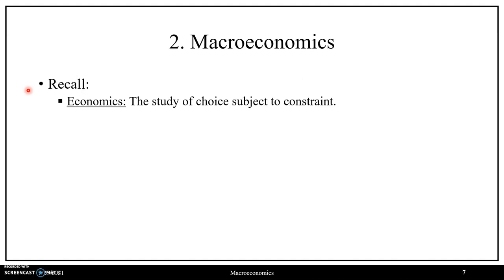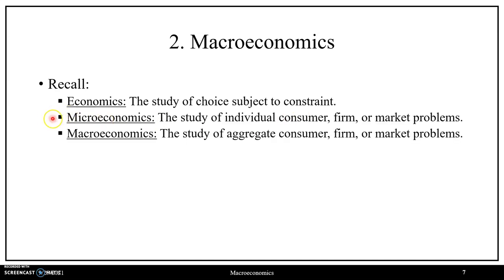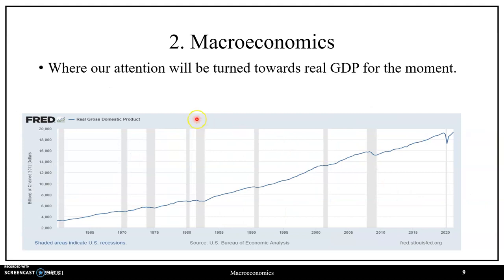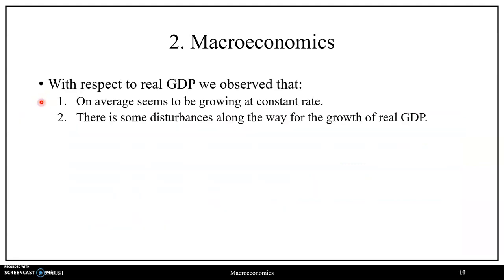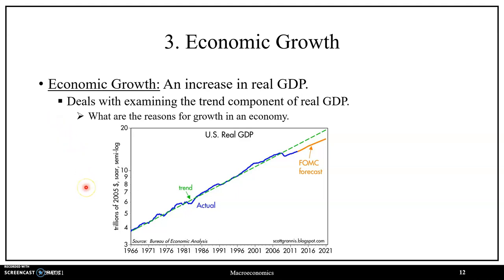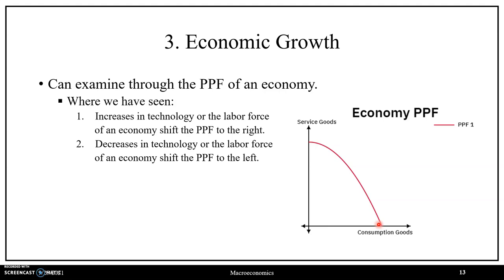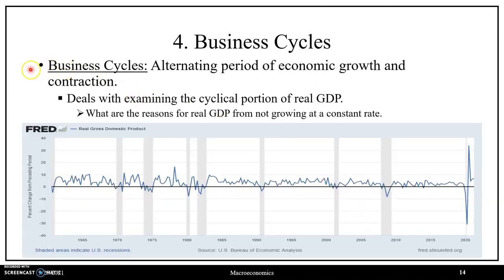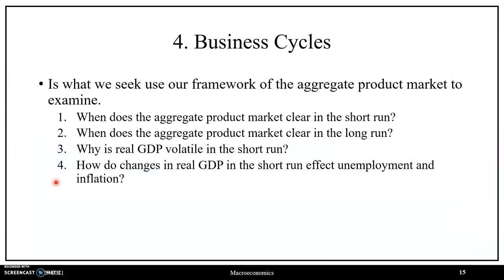Fall2021 ECO2013 Chapter 8 Video 1 Macroeconomics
ECO2013 Chapter 8 Video 1 Macroeconomics